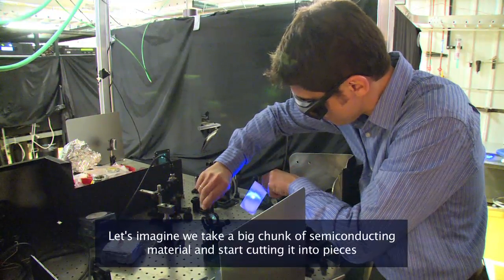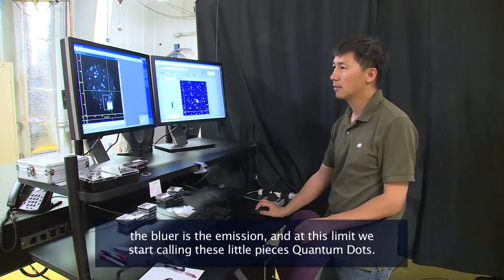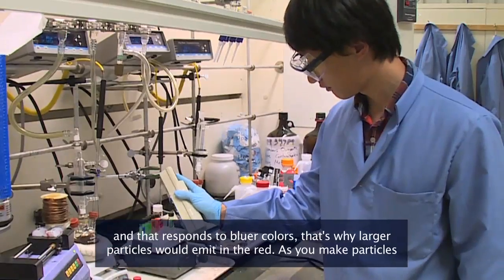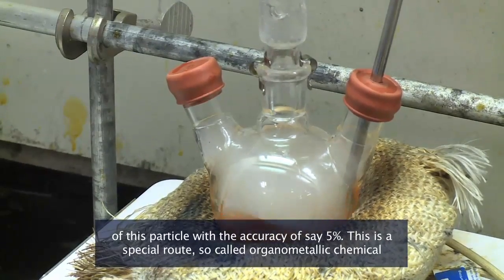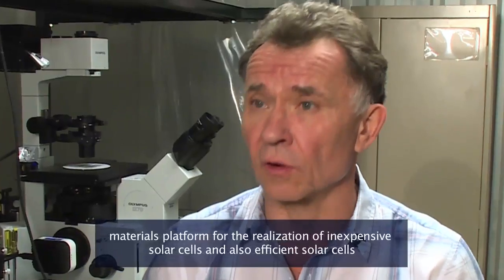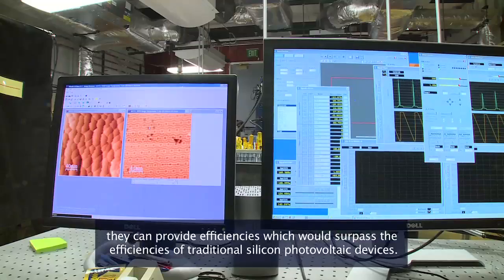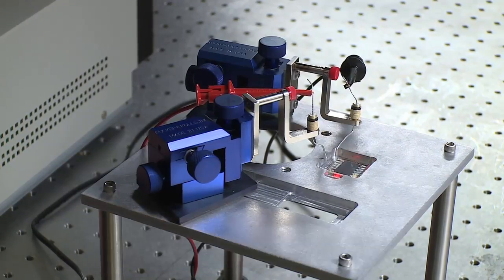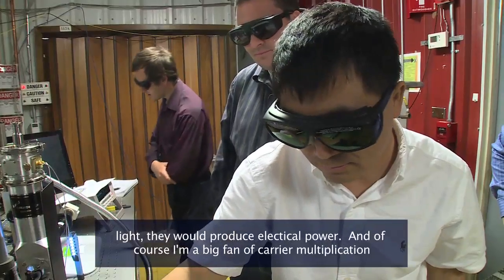Los Alamos Quantum Dots for Solar, Display Technology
Quantum dots are ultra-small bits of semiconductor matter that can be synthesized with nearly atomic precision via modern methods of colloidal chemistry.  Their emission color can be tuned by simply varying their dimensions. Color tunability is combined with high emission efficiencies approaching 100 percent. These properties have recently become the basis of a new technology – quantum dot displays – employed, for example, in the newest generation of e-readers and video monitors.

Another possible application of Quantum dot technology is a house window that doubles as a solar panel, thanks to recent quantum-dot work by Los Alamos National Laboratory researchers in collaboration with scientists from University of Milano-Bicocca (UNIMIB), Italy. Their project demonstrates that superior light-emitting properties of quantum dots can be applied in solar energy by helping more efficiently harvest sunlight.

“The key accomplishment is the demonstration of large-area luminescent solar concentrators that use a new generation of specially engineered quantum dots,” said lead researcher Victor Klimov of the Center for Advanced Solar Photophysics (CASP) at Los Alamos.